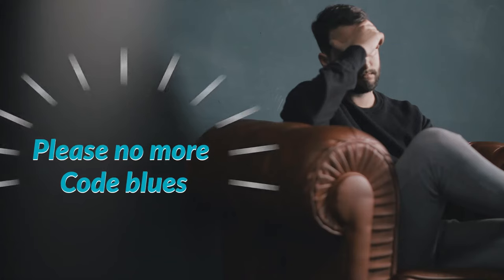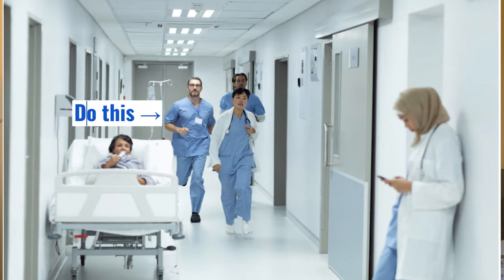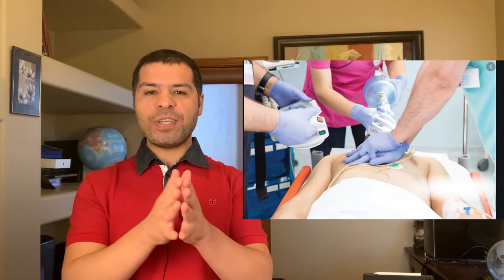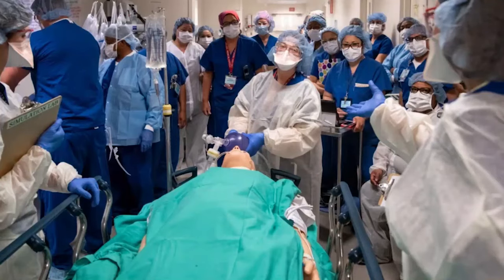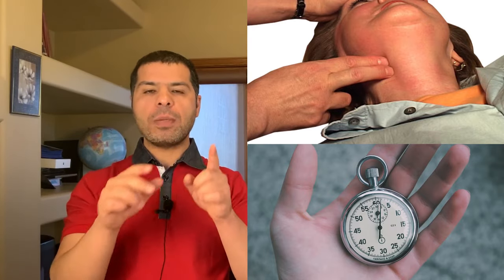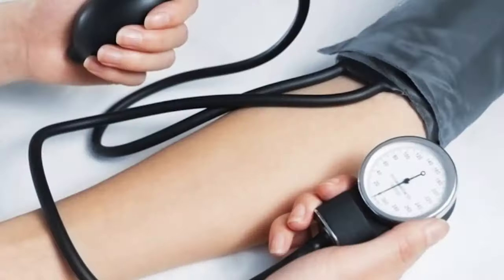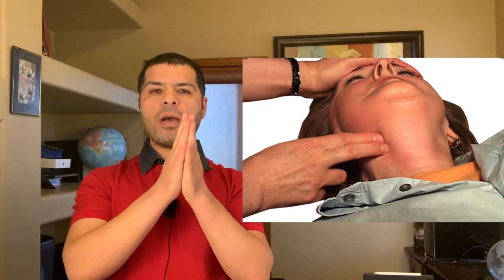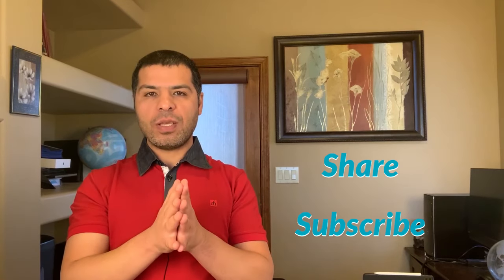How to run a code blue? Must know skills!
Step-by-step instructions on how to run an efficient, organized, and smooth code blue! get over your anxiety and sense of uneasiness running code blue, in this video will talk about running the code itself, not the ACLS protocol and different cause of cardiac arrest, this video will be one of the best code blue training videos you will find